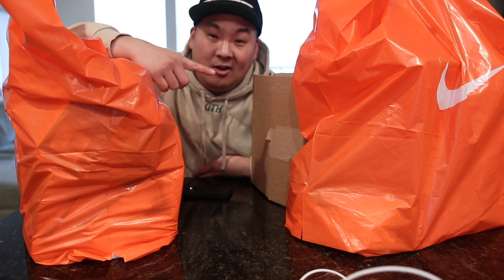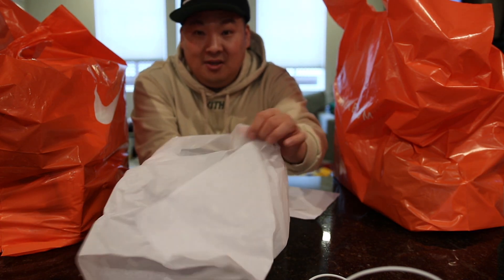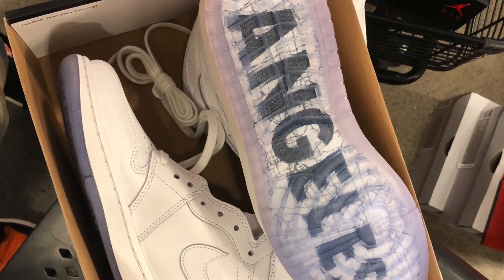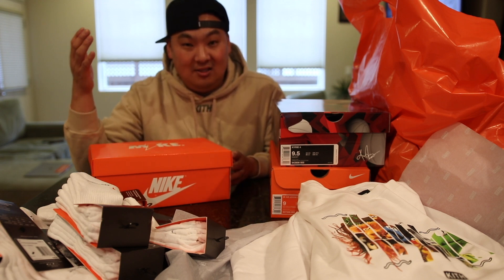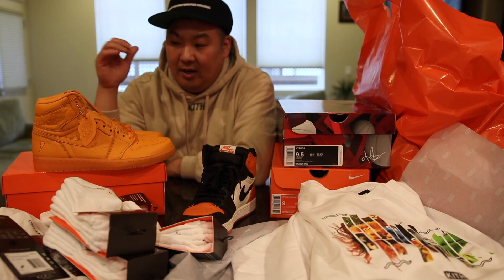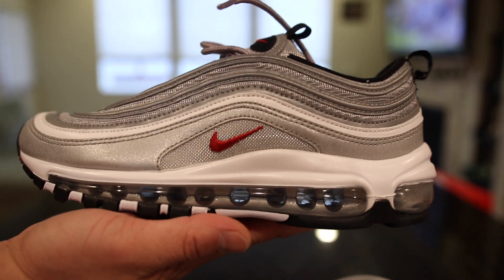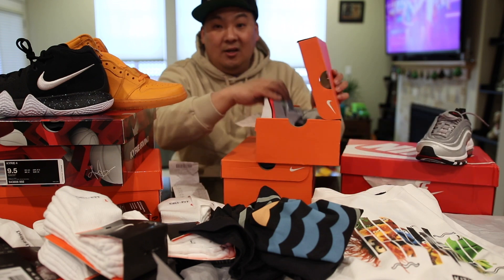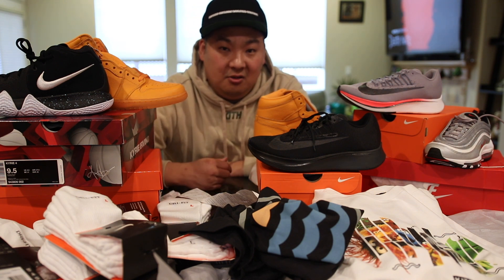PRICE ERROR?! $48 NEW JORDANS!!! EPIC NIKE EMPLOYEE STORE HAUL!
Buy Air Jordan 1 Gatorade pack is available in 3 colors on Nike

Get $10 FREE! Bitcoin Ethereum or Litecoin via COINBASE